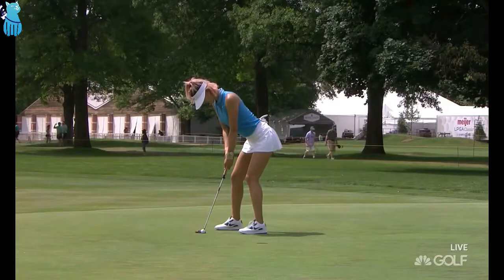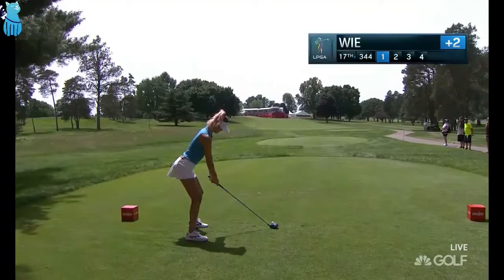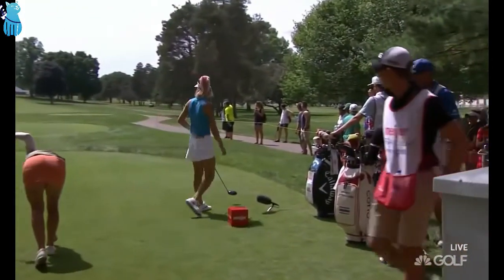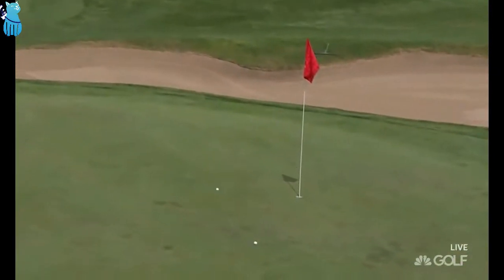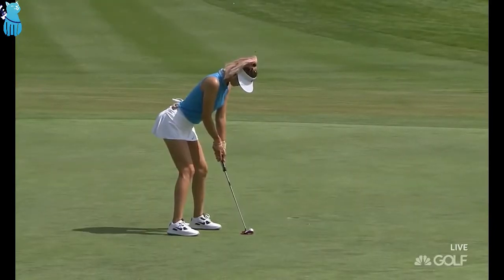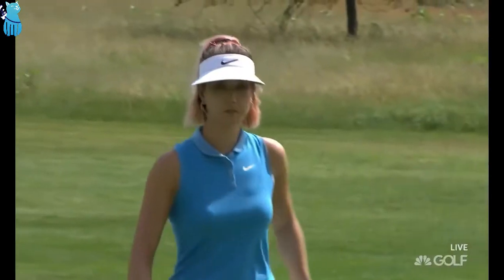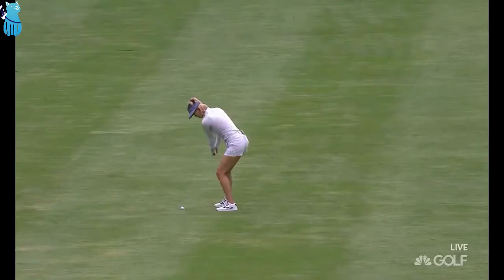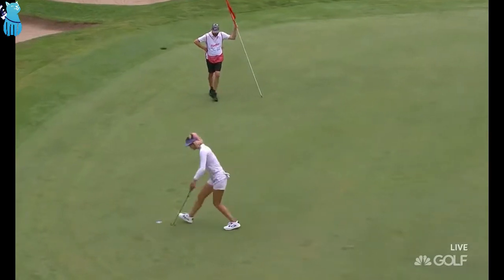Blythefield Beauty Michelle Wie's Best Golf Shots 2018 Meijer LPGA Tournament